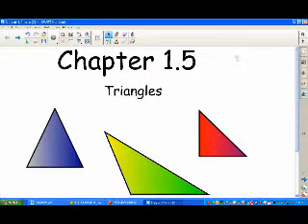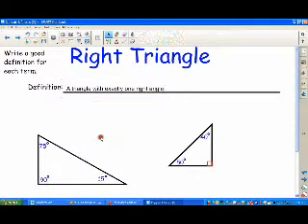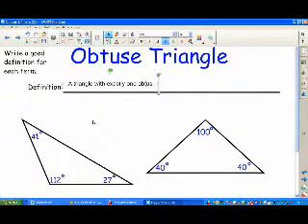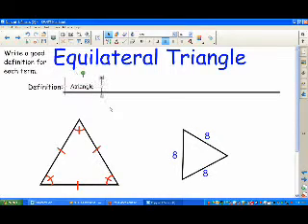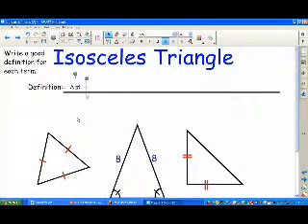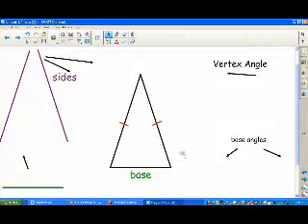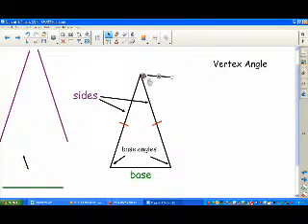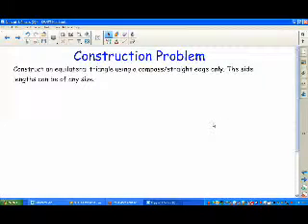1 5 Triangles